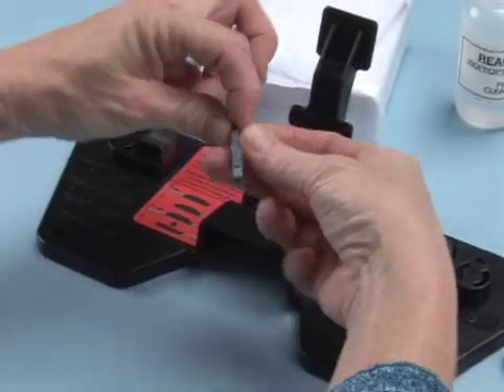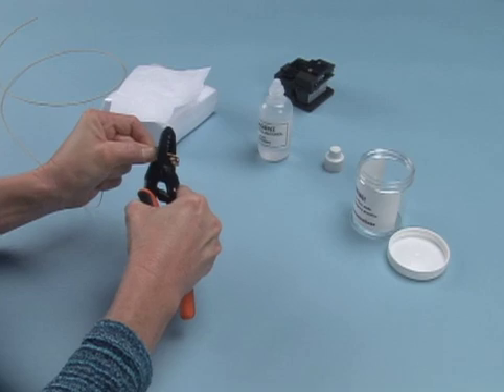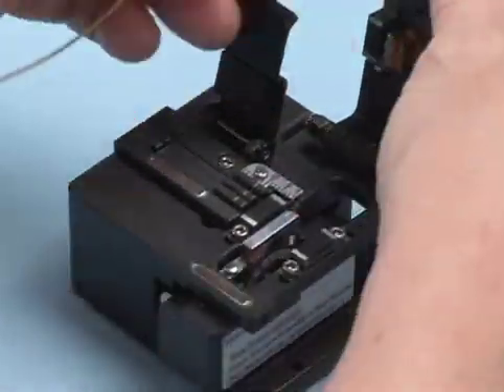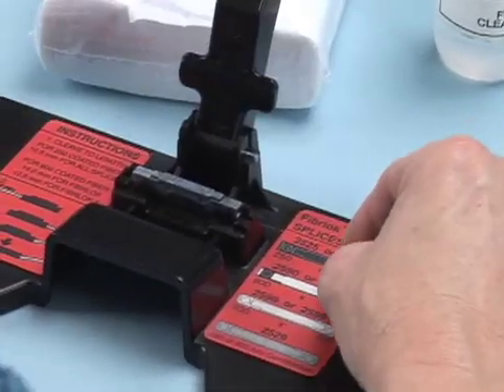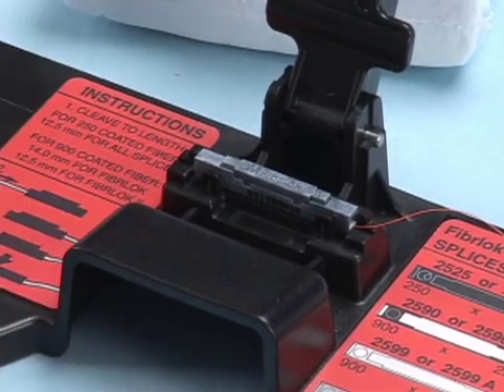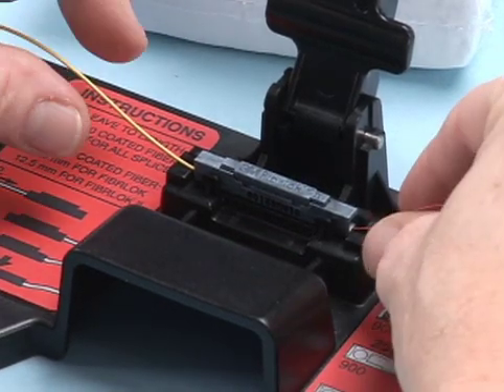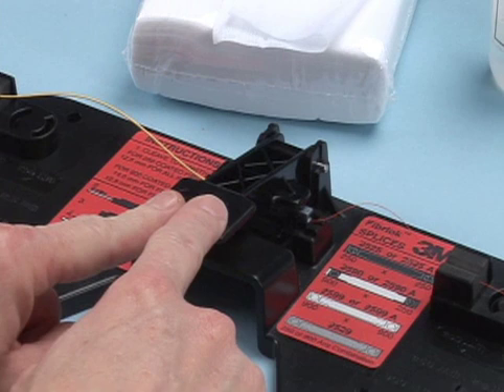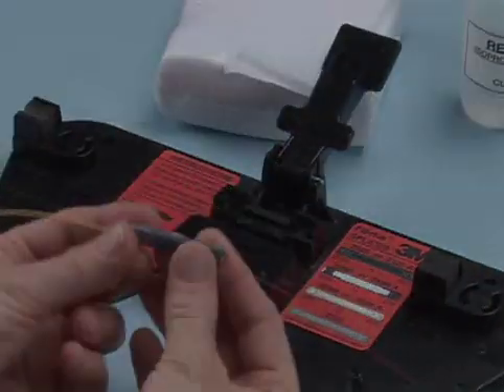How to Fibrlok II 2529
How to Fibrlok II 2529 Universal Optical Fiber Splice